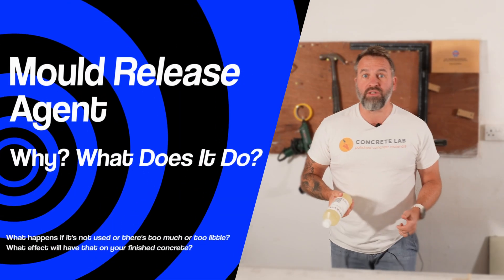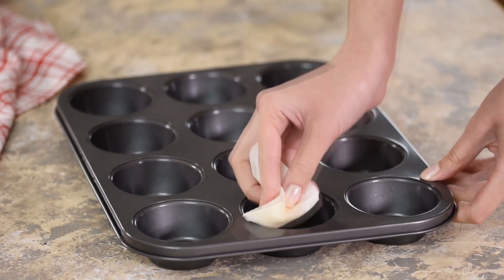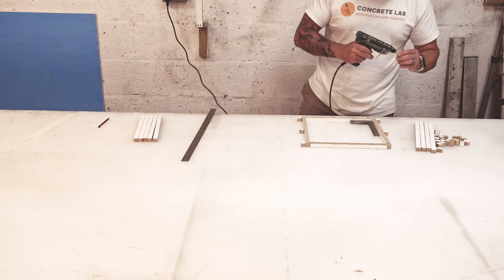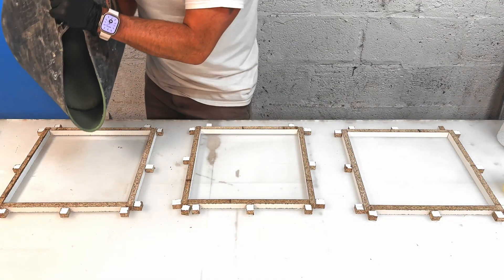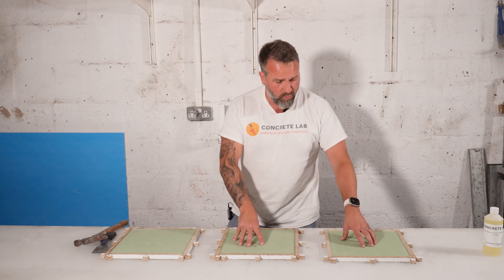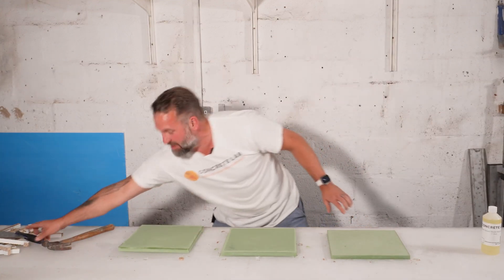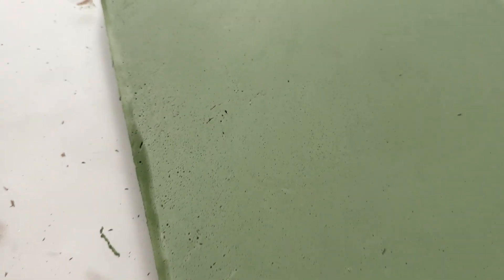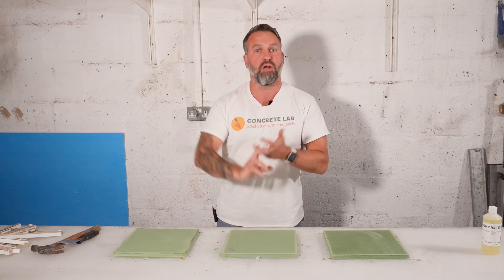Is a Mould Release Agent Really Necessary?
After years of using mould release agent for our concrete moulds we finally asked the dumb question, "DO WE ACTUALLY NEED MOULD RELEASE??"

So in this video we set about trying to work out what the effect of having mould release is, what happens if you use too much, too little or even NONE AT ALL!

00:00 Introduction
00:48 What is Mould Release Agent
01:45 Building the Moulds
02:28 Applying the Mould Release Agent
03:00 Casting the Concrete
03:38 The Final Test Results

Also the concrete mix we use in the video is this one